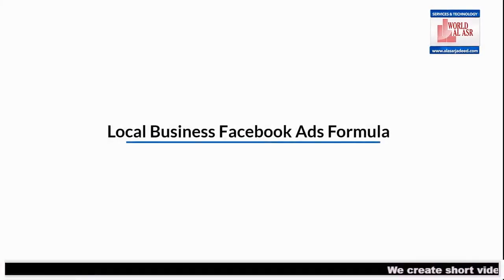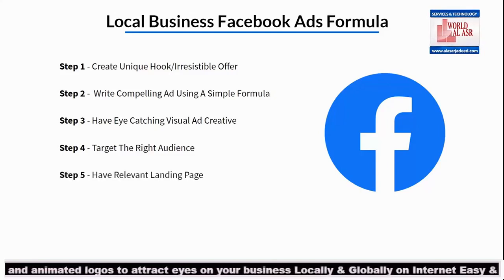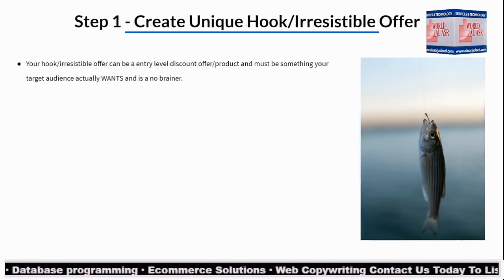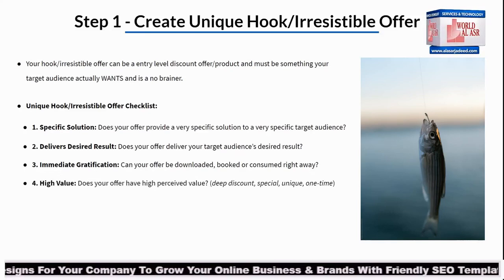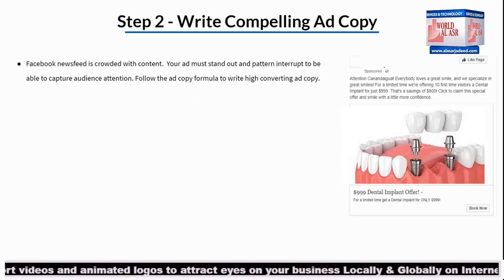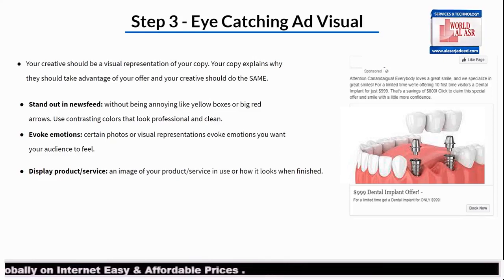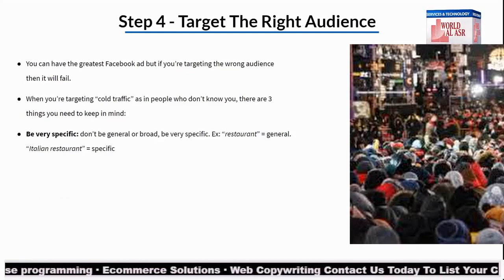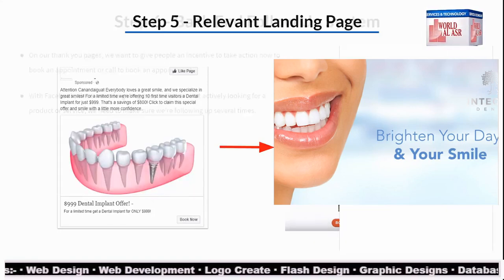Facebook Ads Formula Part 03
Facebook Ads Mastery Course Part 03 The Ultimate Facebook Ads Formula will show you how to cut through the sea of Facebook ads and master conversion rates like a pro. It is a step by step course that takes you through everything you need to know in order to start creating amazing, high converting Facebook ads of your own.